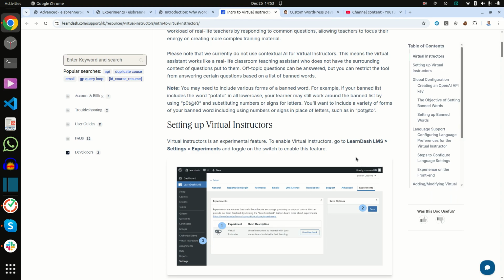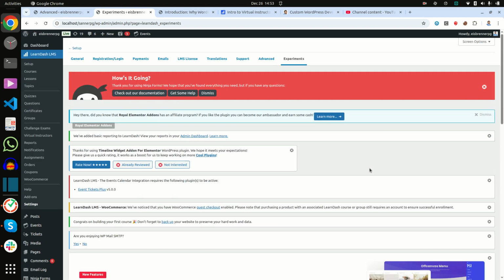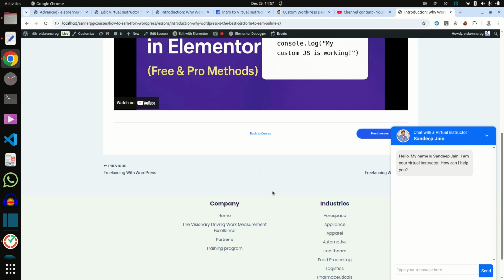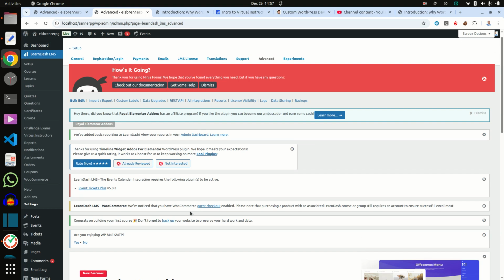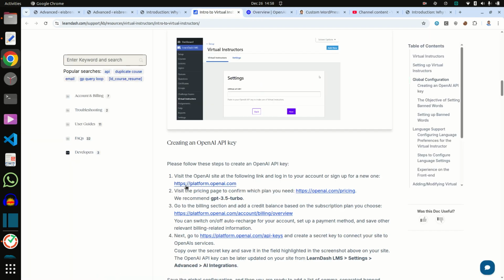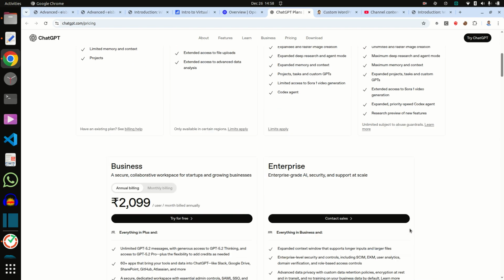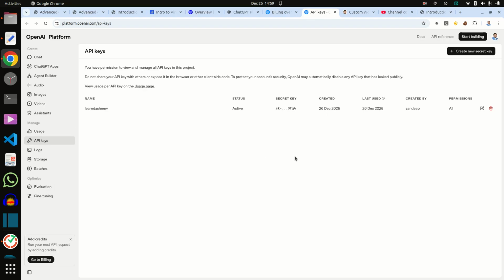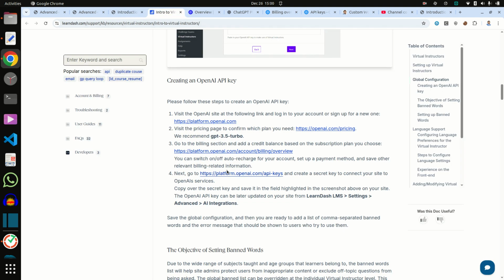How to Set Up Virtual Instructors in LearnDash LMS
In this video, you’ll learn how to set up Virtual Instructors in LearnDash LMS step by step. Virtual Instructors help you manage multiple instructors, assign courses efficiently, and scale your online learning platform without complexity.

Whether you’re running a single course site or a multi-instructor LMS, this tutorial will guide you through the complete setup process in an easy and beginner-friendly way.

📌 What you’ll learn in this video:

What Virtual Instructors are in LearnDash

How to add and configure Virtual Instructors

Assign instructors to courses

Best practices for LearnDash course management

Tips to scale your WordPress LMS efficiently

🌐 Best Hosting Deals (Recommended)

💳 Payment Gateway Recommendation